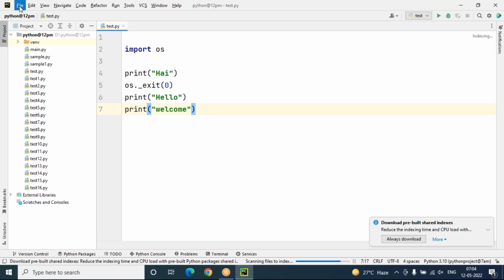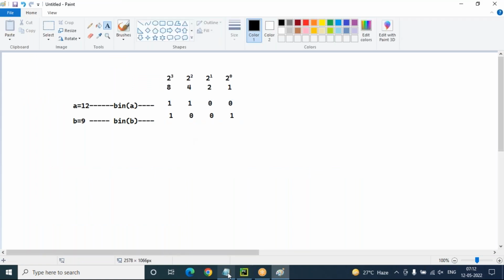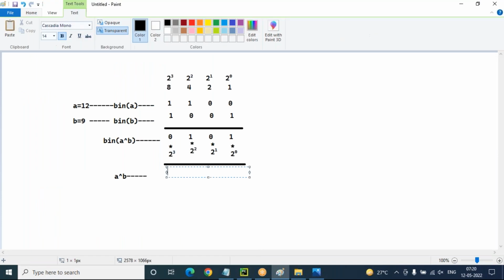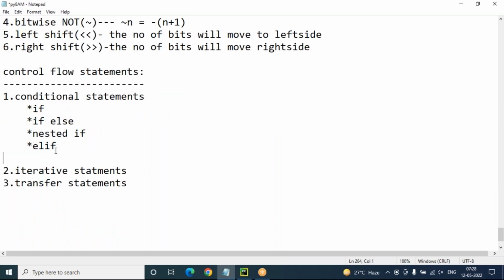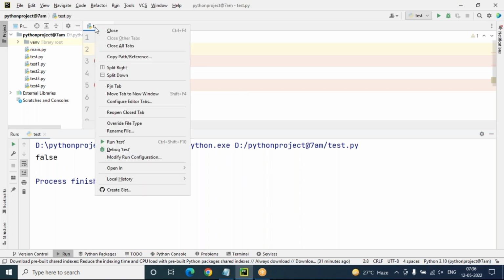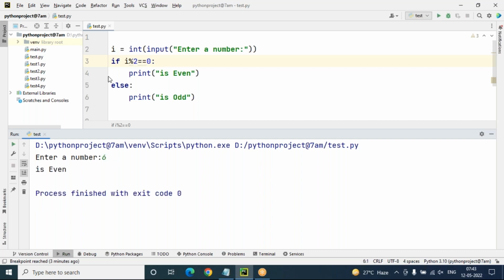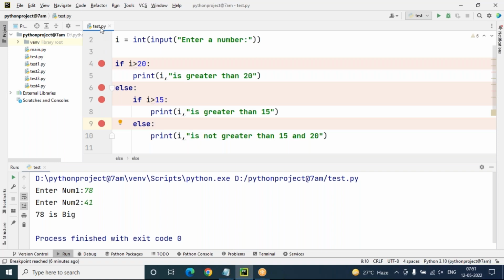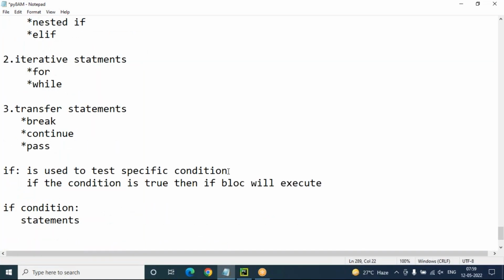Python | Class 8 | @itmediam | ITWORLD